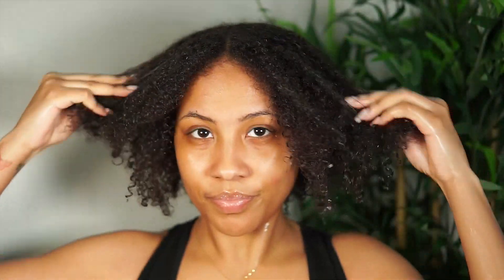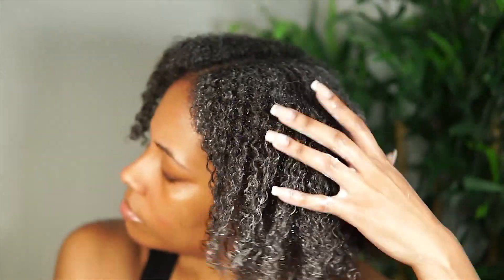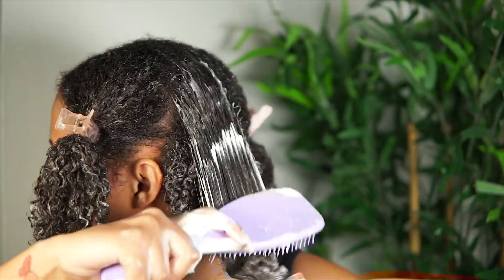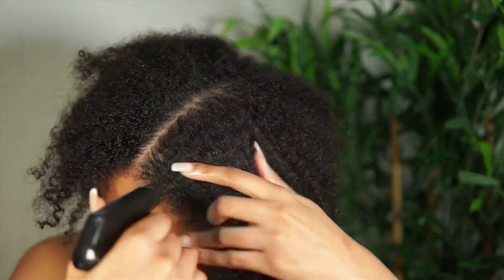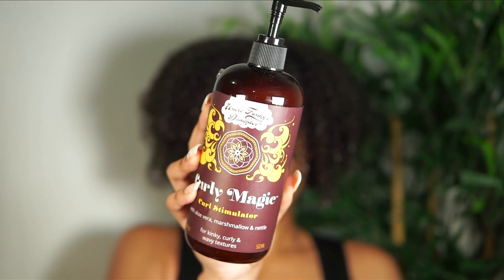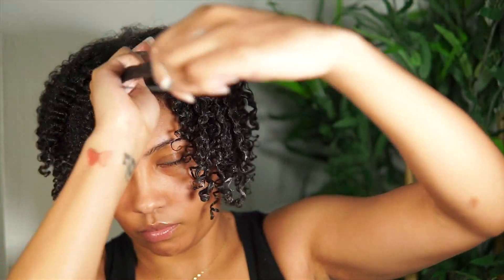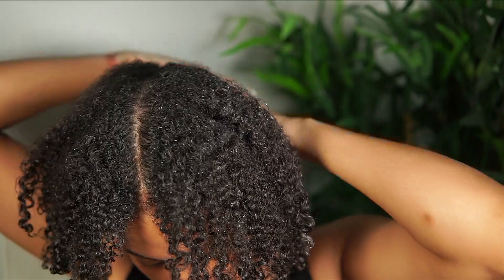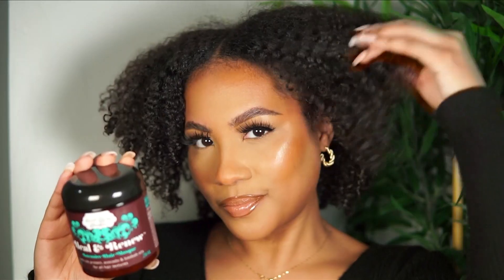full wash day using Uncle Funky's Daughter | these results are everything!! 💛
hey y'all! it's been way too long but i'm finally back with a natural hair video :) i used all uncle funky's daughter products & LOVE these results 😍 let me know what you think in the comments below ♥️

c o n t a c t/b u s i n e s s  i n q u i r i e s:

n a t u r a l  h a i r  f a c t s :
- 3c/4a hair type
- low porosity
- medium/low density
- had a loc journey for 12 years